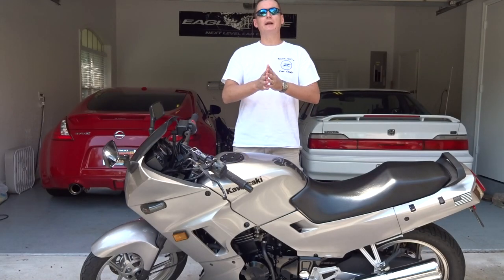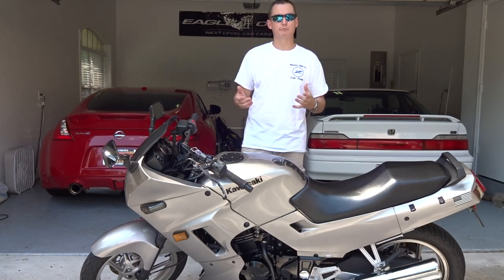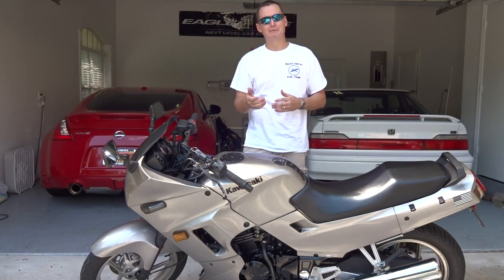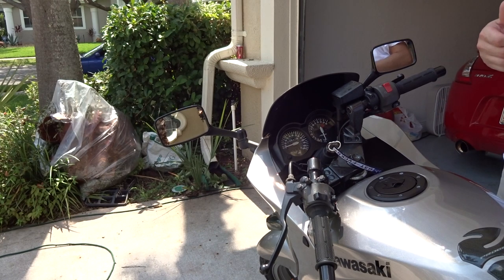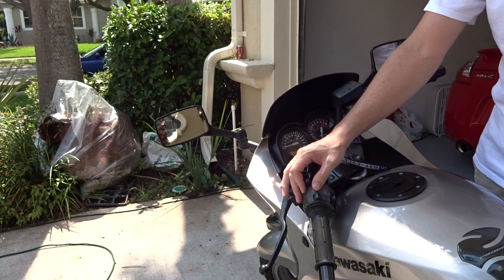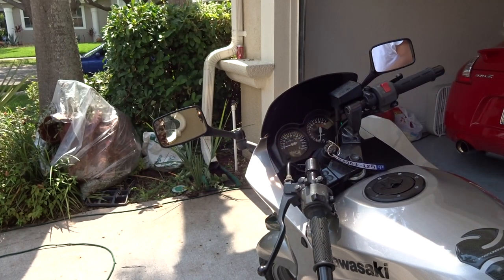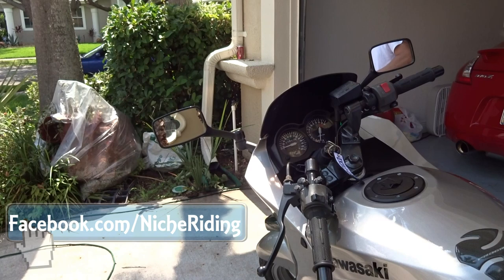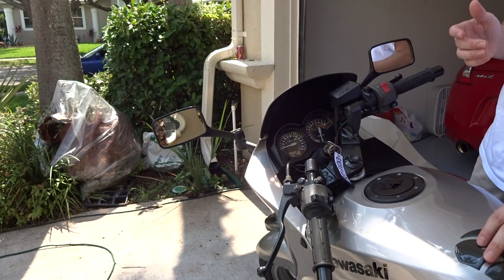Tutorial: How to use a Choke on a Motorcycle. 2007 Kawasaki Ninja 250r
So I thought this was another basic topic not really talked about in many channels and felt as a person who wants to take care of all beginners, this is an area I could talk about.